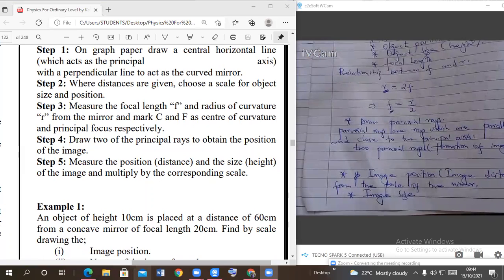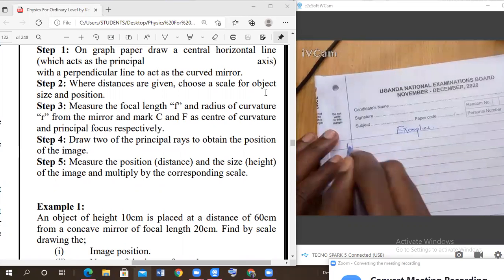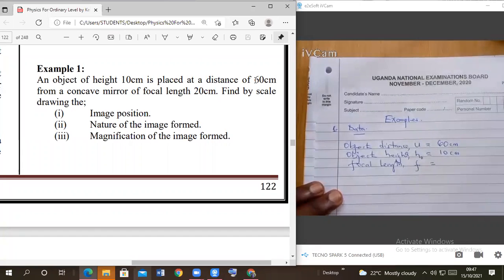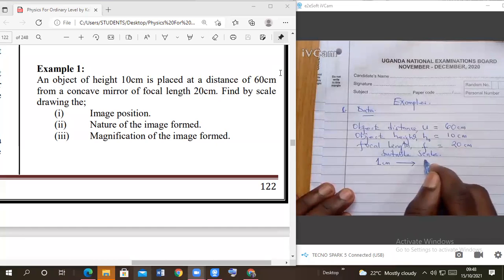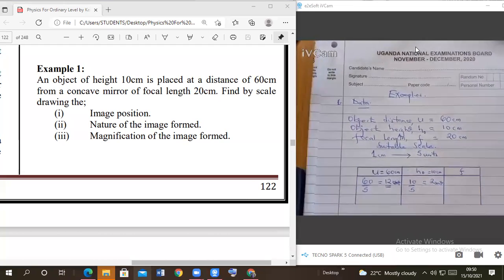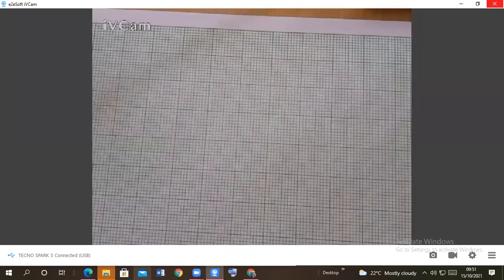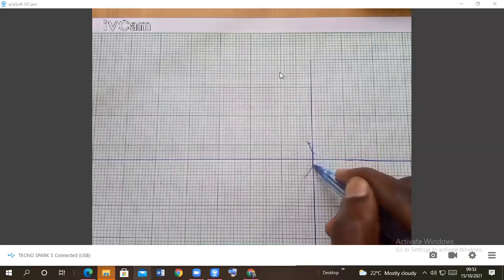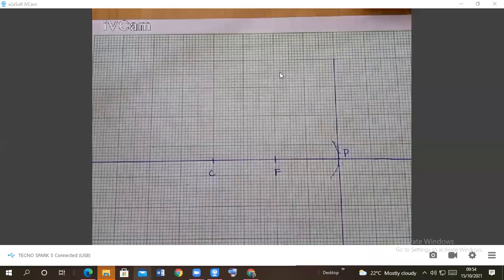2021 10 15 09 44 27 NATURE OF IMAGES FORMED BY CURVED MIRRORS CONVEX MIRROR 84628753355